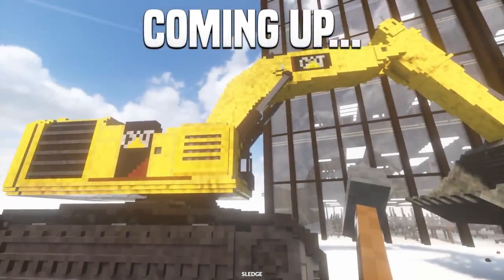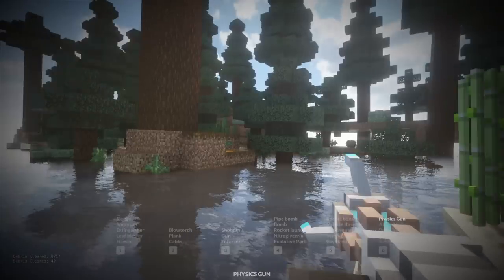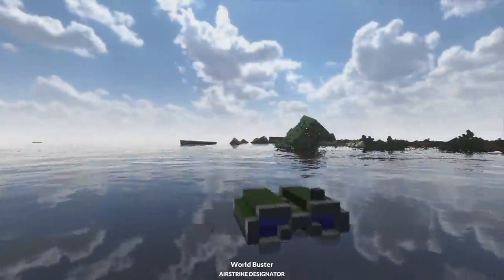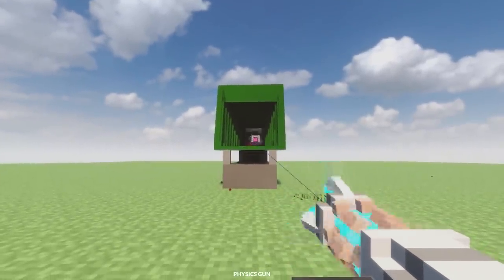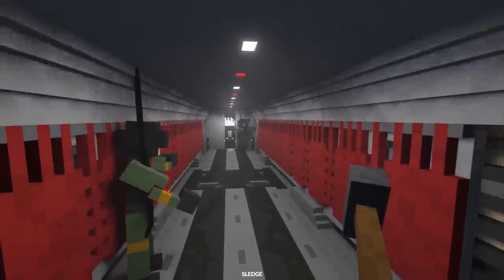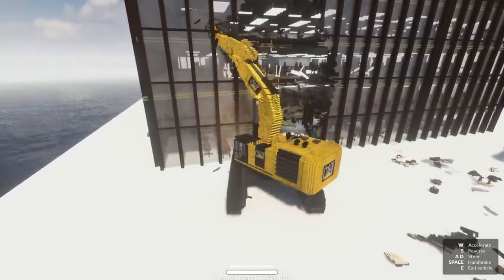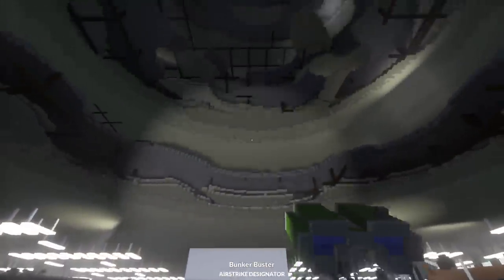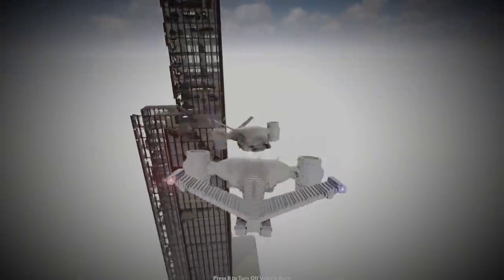Excavator DESTROYS Huge Skyscraper - Teardown Mods Gameplay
In this episode, I check out a new airstrike weapon that is capable of destroying entire maps. I also used a huge shredder on FNAF animatronics, ragdolls and even caused a plane crash with it. Finally, I destroyed a building with different vehicles and mods.

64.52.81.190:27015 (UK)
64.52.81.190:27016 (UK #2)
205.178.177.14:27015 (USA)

Unturned Server
Fudgy Gaming | Semi-RP | FudgyRoleplay.com | 24/7
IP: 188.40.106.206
Port: 27020